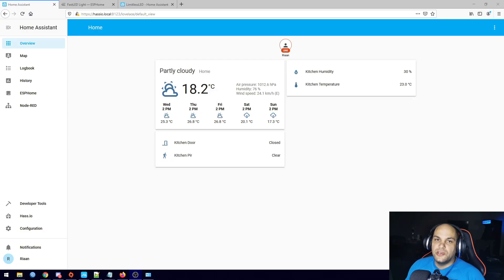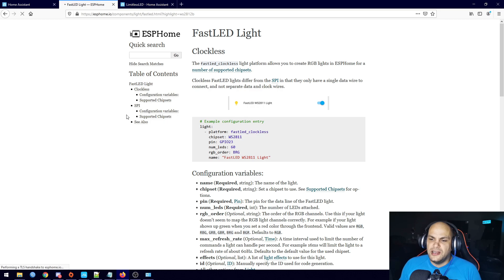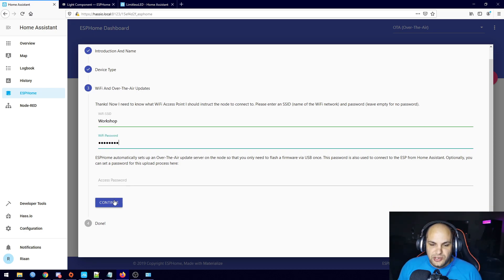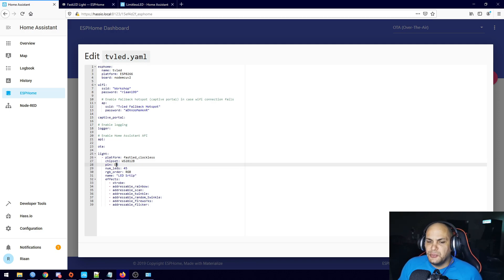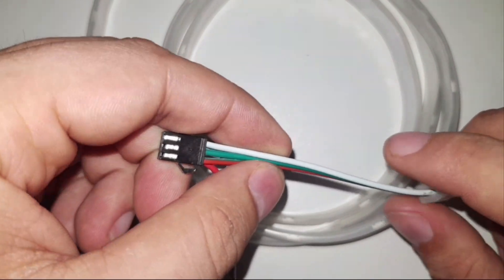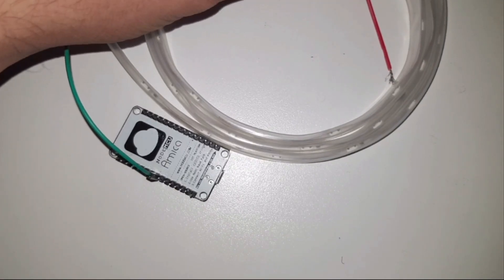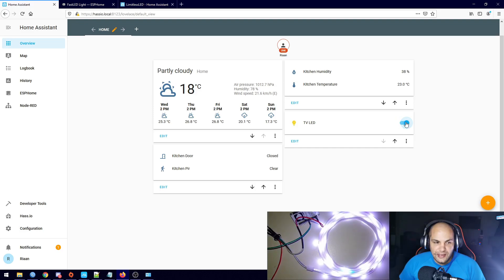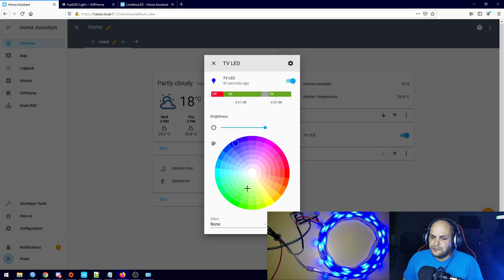Home Assistant 105 ESPHome RGB Lights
Taking a look at how you add your Digital RGB Lights/strips to home Assistant using espHome.

I am trying to improve on the quality of the content as we move along I needed to get this out in time and thanks to load shedding it made it a bit hard Thank you, South Africa,

Items used
Raspberry Pi 3
RGB strips
5v

Code used.
light:
  - platform: fastled_clockless
    chipset: WS2812B
    pin: D5
    num_leds: 45
    rgb_order: GRB
    name: "TV LED"
    effects:
      - strobe:
      - addressable_rainbow:
      - addressable_scan:
      - addressable_twinkle:
      - addressable_random_twinkle:
      - addressable_fireworks:
      - addressable_flicker: